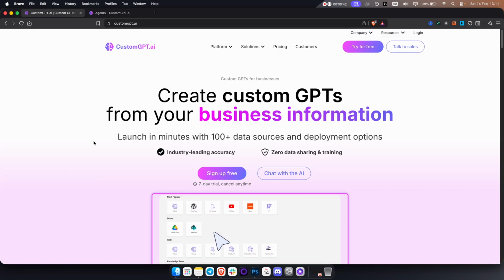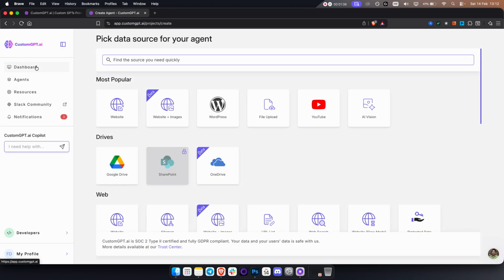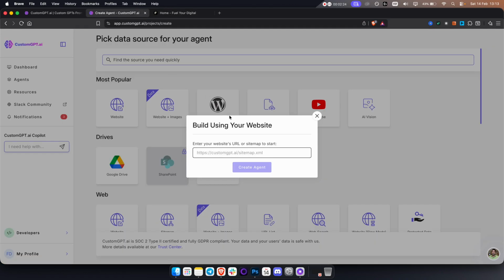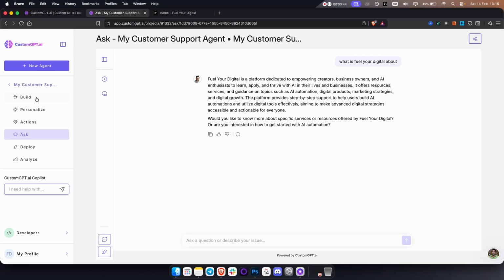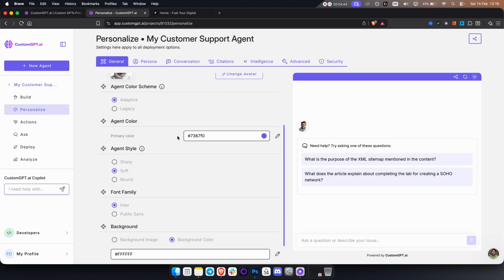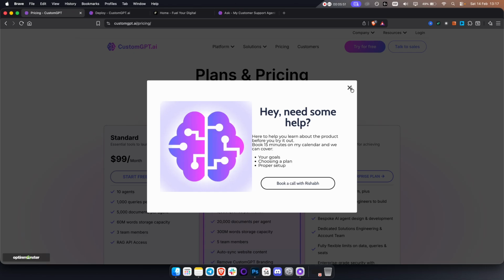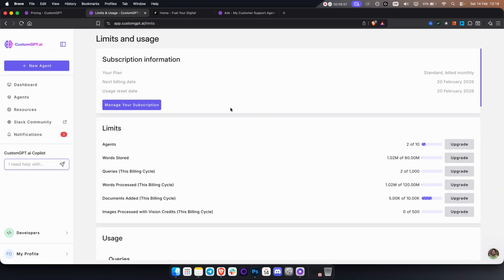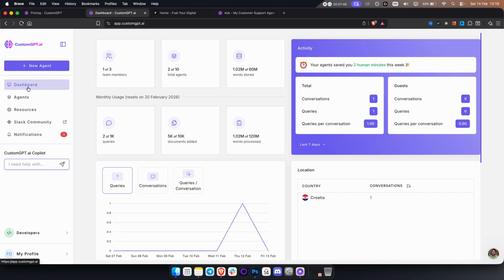CustomGPT.ai Review 2026: Is This the Best AI Agent Builder Yet?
In this in-depth CustomGPT.ai review, I break down features, pricing, real use cases, and how it compares to other AI agent builders in 2026. If you're looking to build AI agents, AI chatbots, customer support bots, or internal AI assistants without heavy coding, this walkthrough shows you exactly what to expect.

We’ll cover:

How CustomGPT.ai works

Key features and integrations

Pricing breakdown

Who it’s best for (and who should skip it)

If you're building AI automation, white-label AI solutions, or AI-powered workflows for clients, this review will help you decide if CustomGPT.ai is worth it in 2026.

Watch before you commit to any AI agent platform.